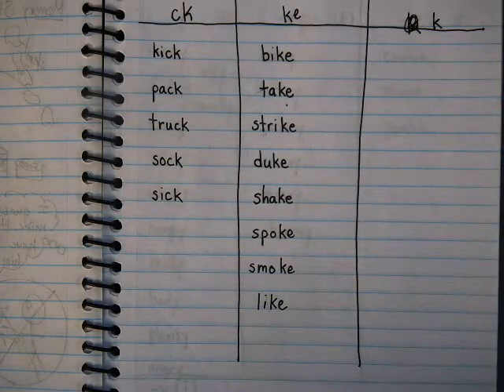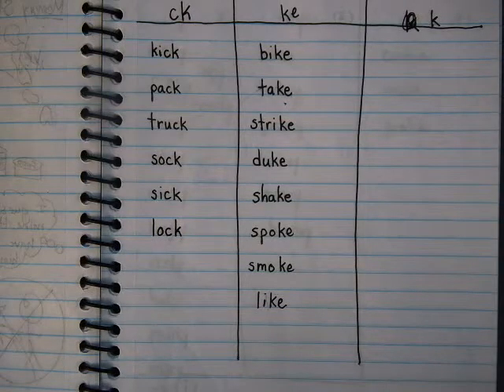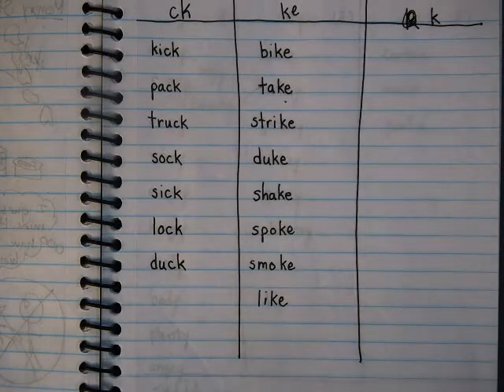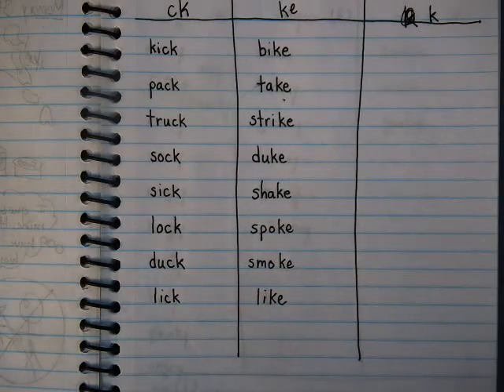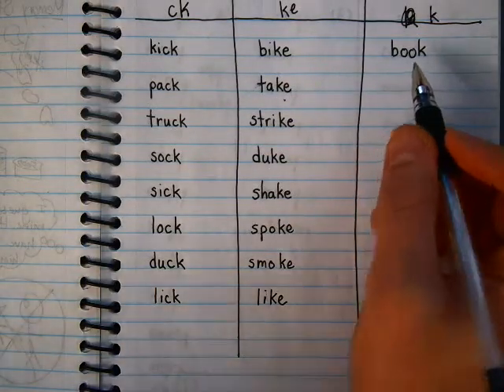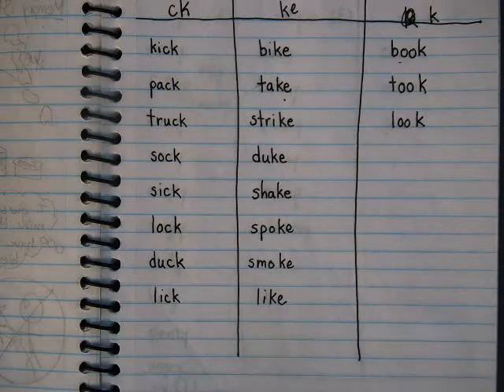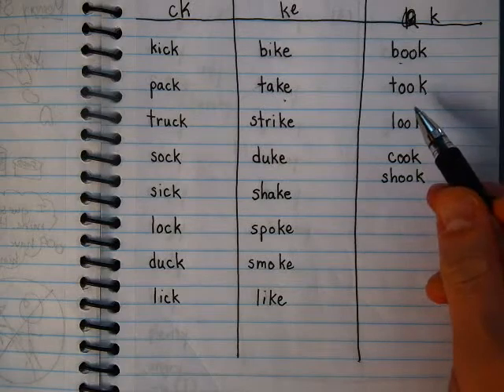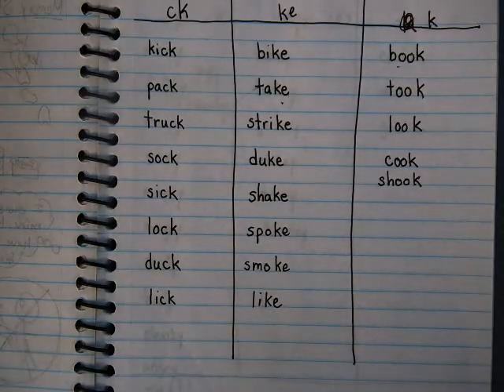WW Spelling Lesson 2